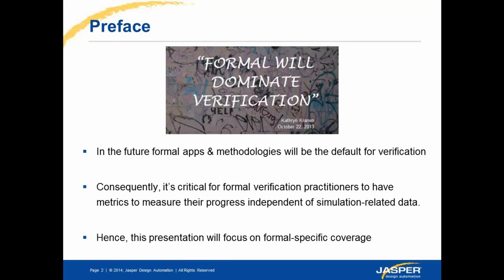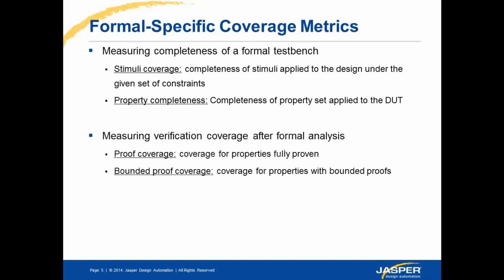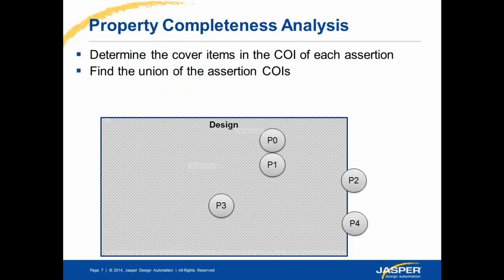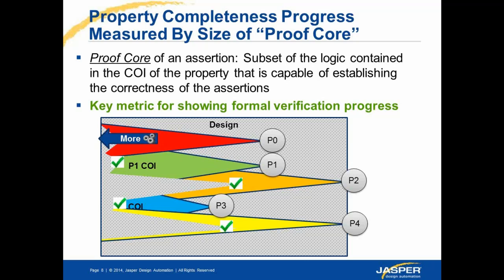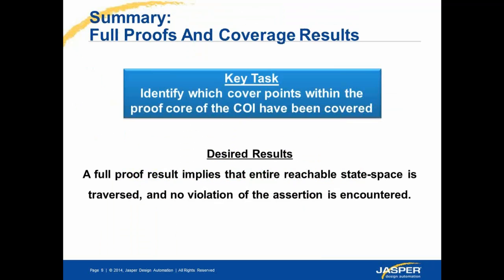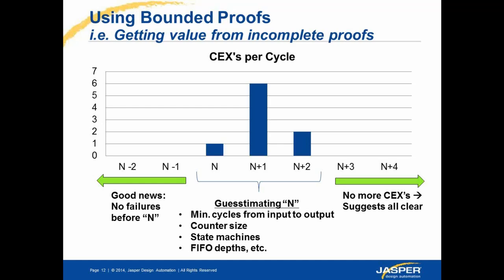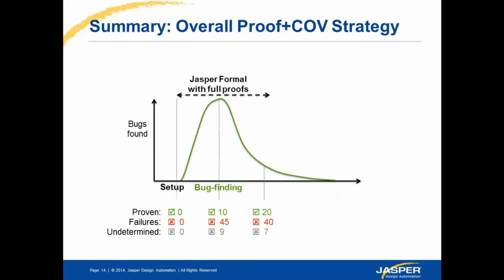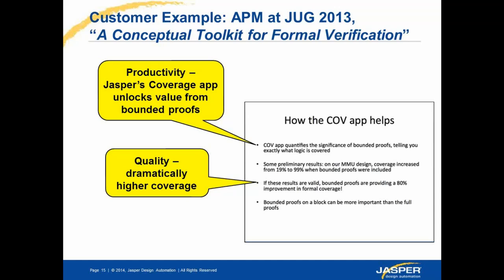Formal-based Coverage-Driven Verification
Recorded at: Formal Verification Conference
Date: 15th May 2014
Presenter: Sai Karthik Madabhushi
Title: Formal-based Coverage-Driven Verification

In the not too distant future formal will be your default choice for virtually every verification task.  As such, it's critical for formal practitioners to have metrics to track their progress independent of simulation-related data.  Hence, this presentation will focus on formal-specific coverage metrics for stimuli and property completeness, as well as proof coverage -- both for bounded and full proofs.  We will show how this data will help you guard against the potential over-constraint problem and eliminate false confidence in design correctness, as well as provide an empirical measurement of the ROI of your formal verification.